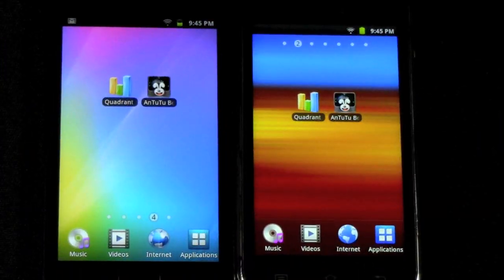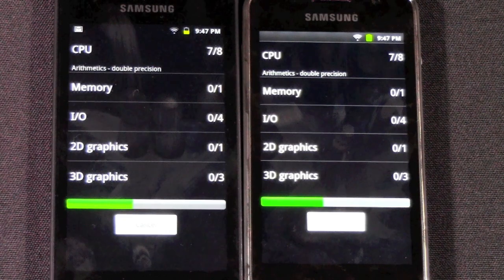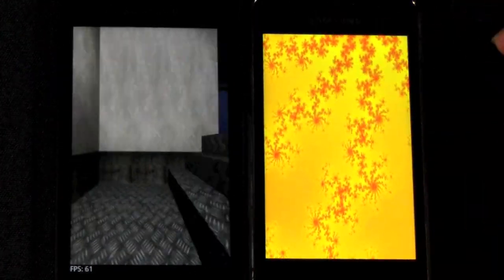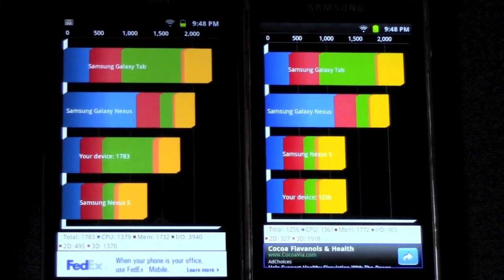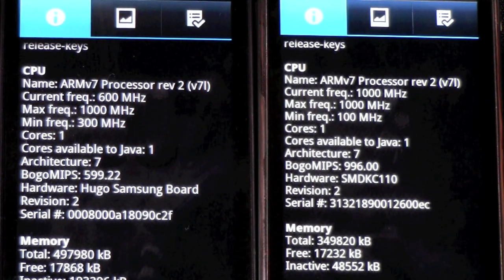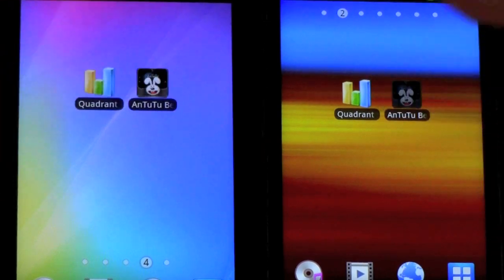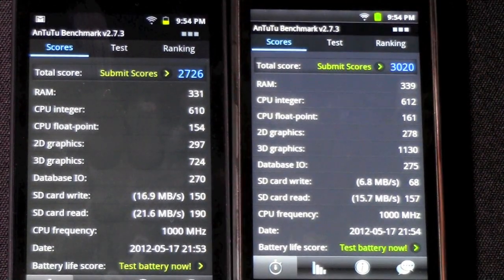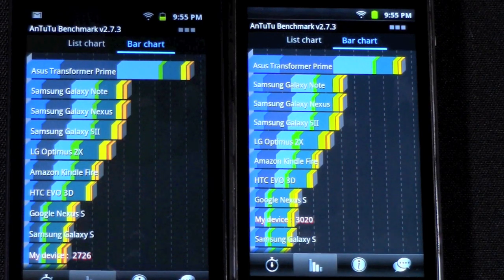Galaxy Player 4.0 vs 4.2 Benchmark Comparison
a side by side comparison of the old and new models of the samsung galaxy players